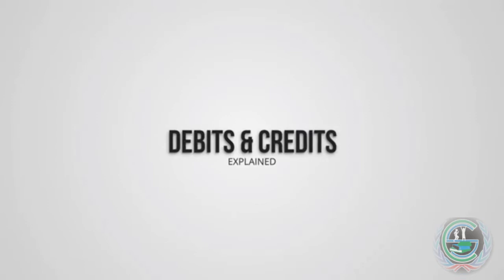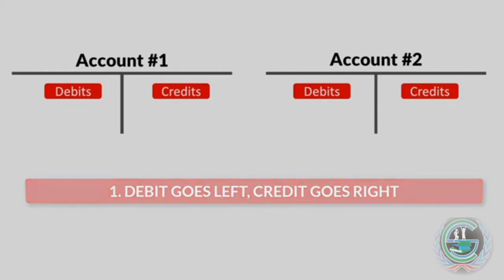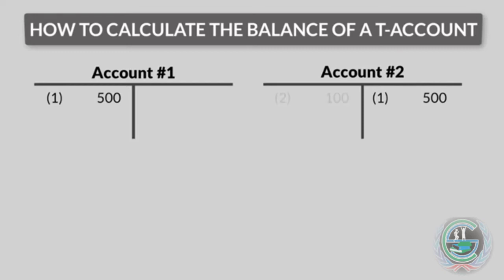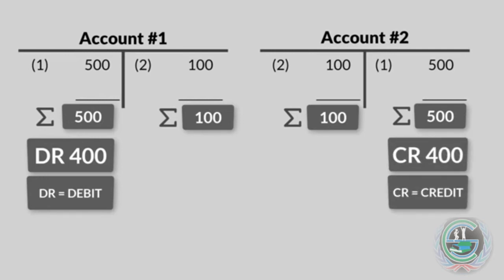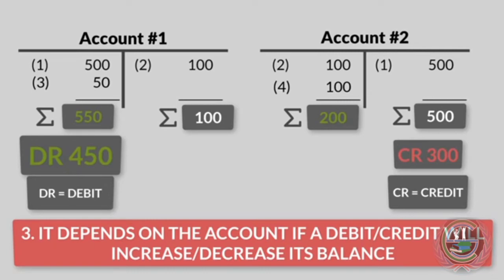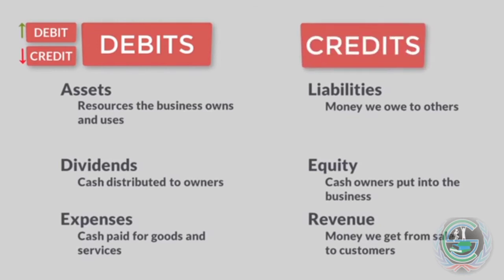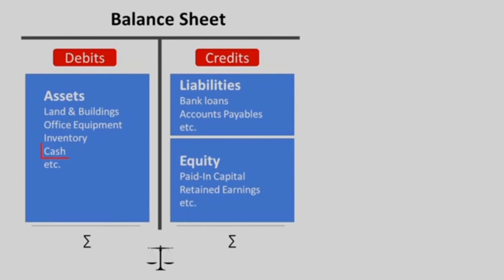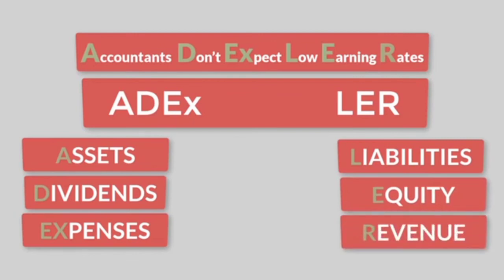Debit and credit account simplified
This will help expose students to the secret behind Debit and credit account